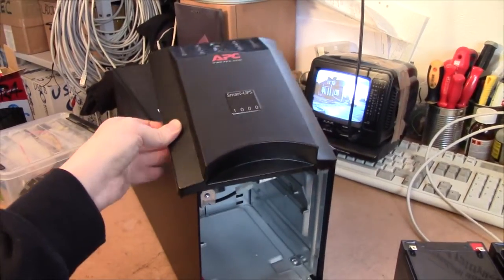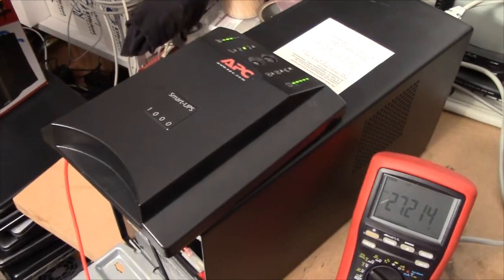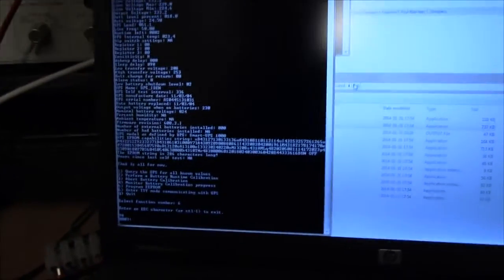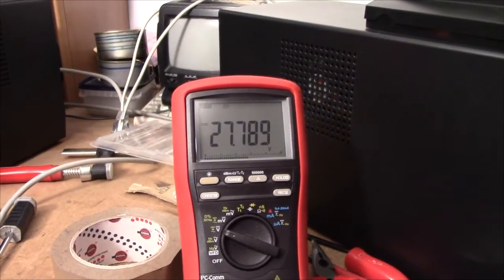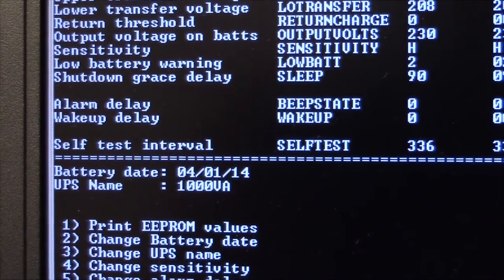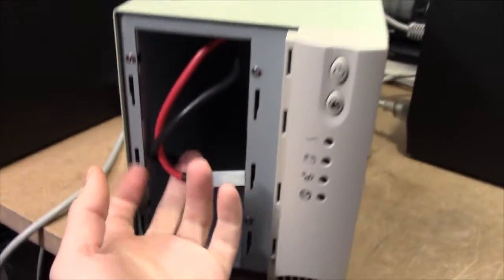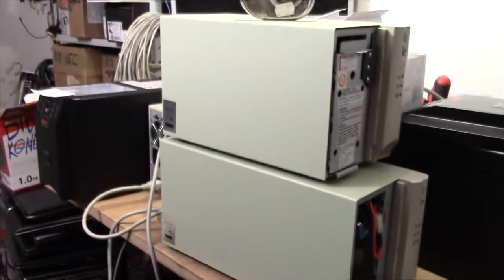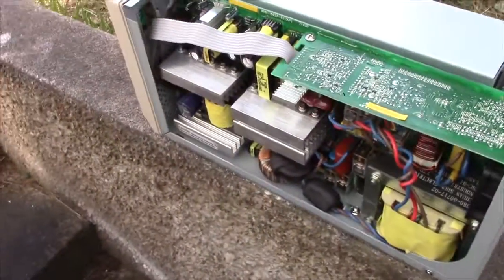Fixing up (a lot of) trash-picked UPS units pt. 2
Black 1 kVA APC Smart-UPS units are probably the best UPSes you can get for your desktop PC; they're fanless, alarmless if you so desire, versatile when used with Apcupsd, reliable and (in my opinion) very good-looking.

The Powerwares in this video are also very good units, above all, they have a FAR superior battery charger compared to most APC units. However, the power failure alarm can't be turned off in software, and the software they ship with can't measure up to Apcupsd.